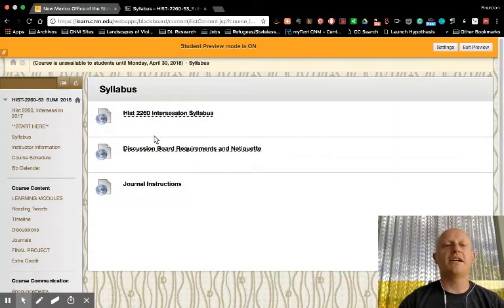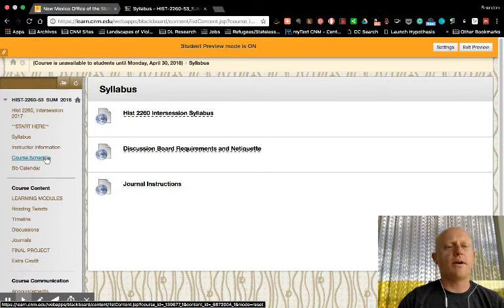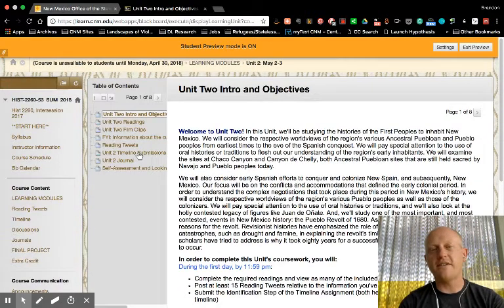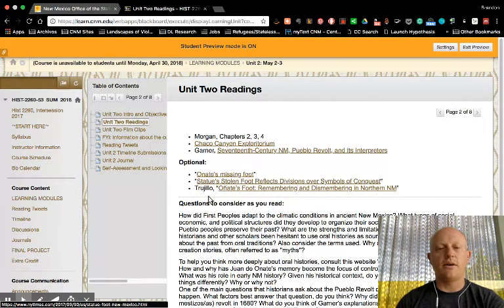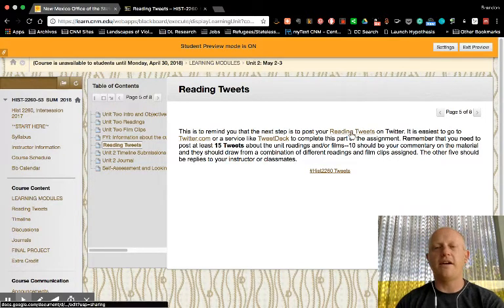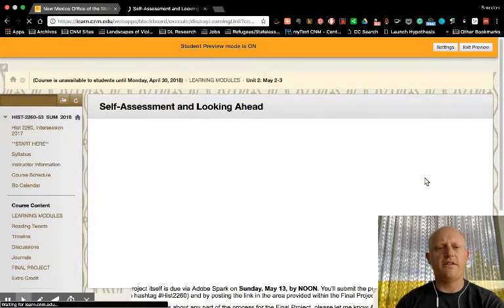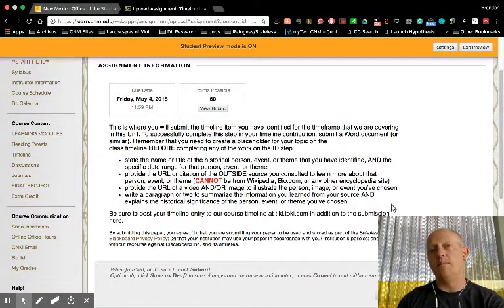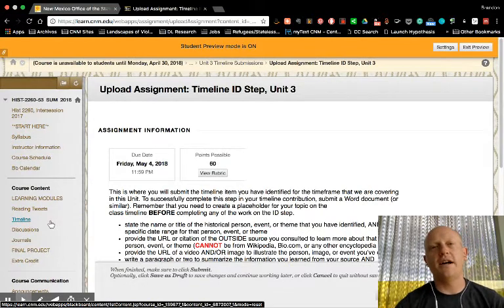Getting Started, 2260-I, summer 2018